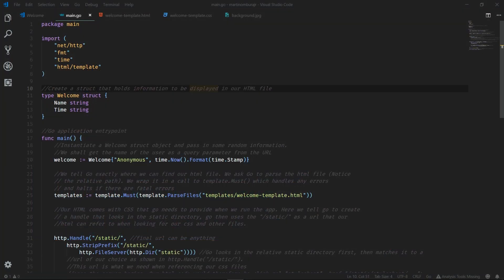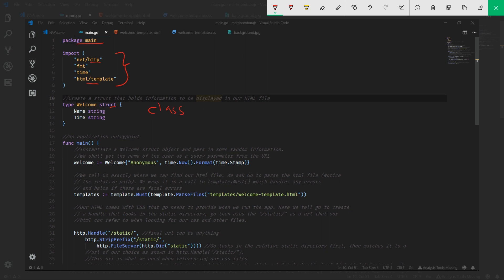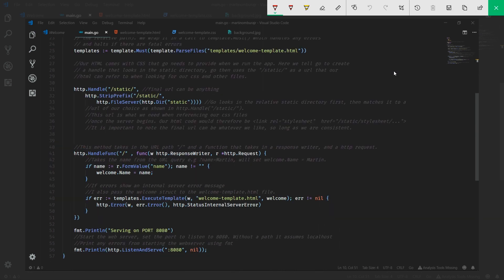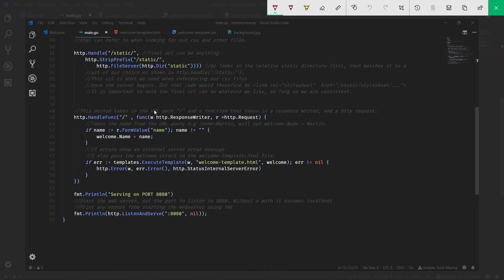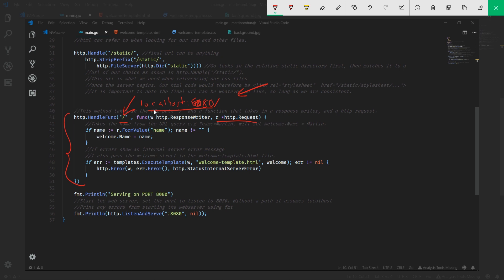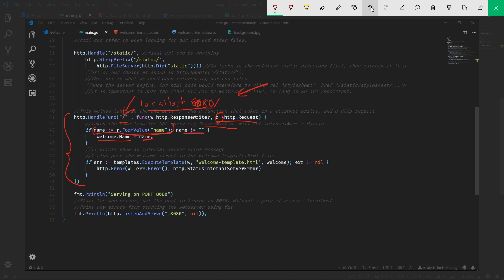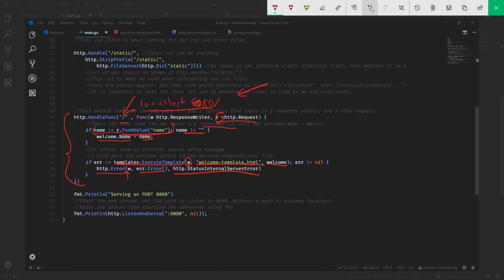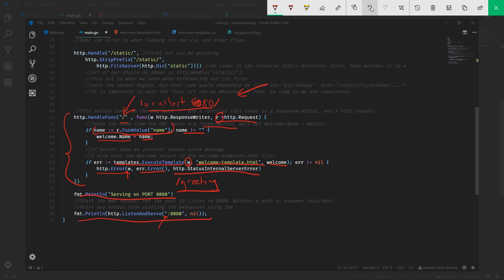An In Depth Look into The Simple Golang Server!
In a previous video we built a simple server using go. In this video I walk through the code step by step explaining the different components, libraries and relevant code to make our web server work.

I also wrote a Medium article that provides similar instruction as the video